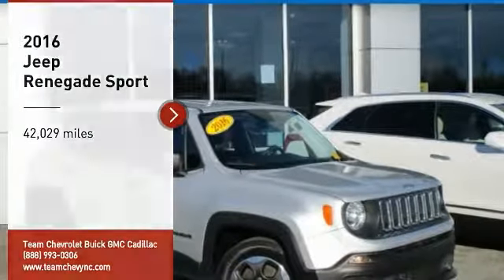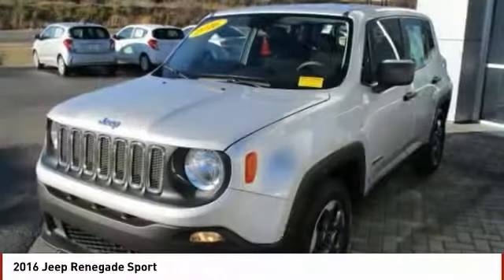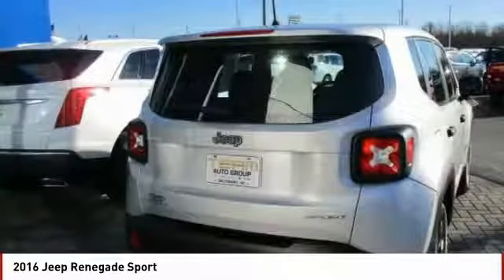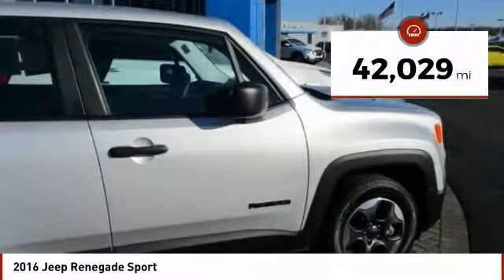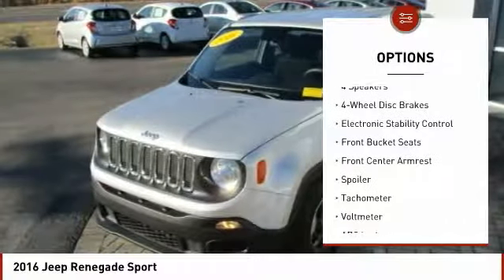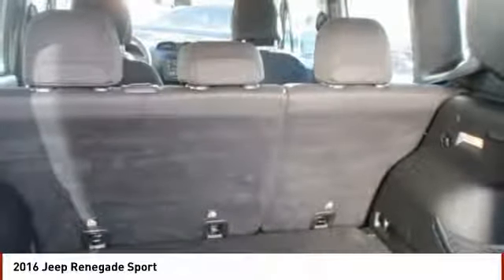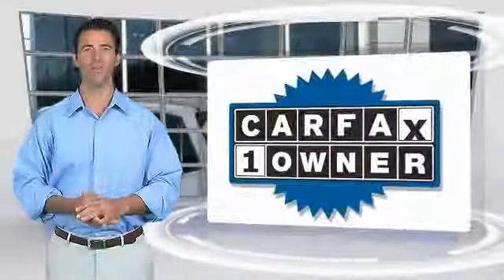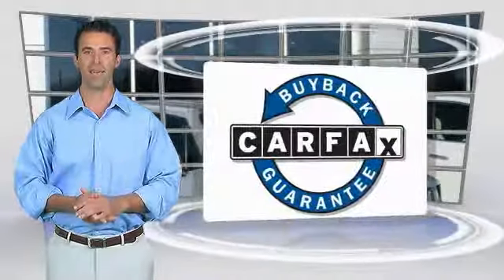2016 Jeep Renegade Salisbury NC P5890A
2016 Jeep Renegade Sport

404 Jake Alexander Blvd South